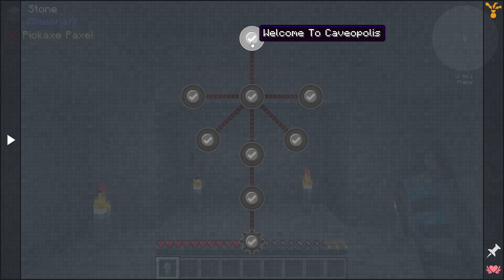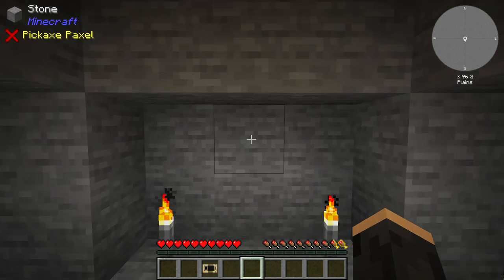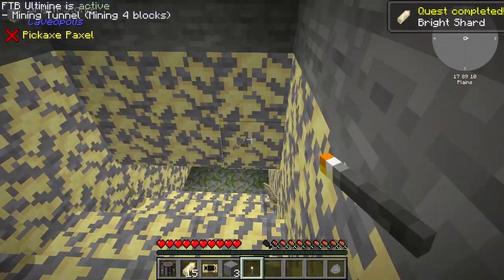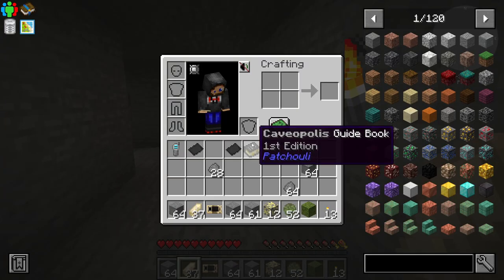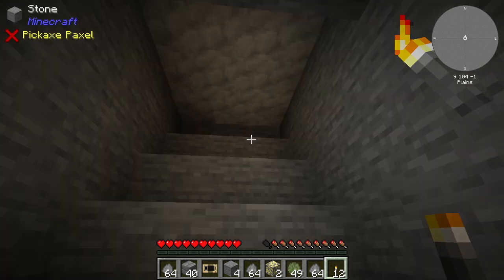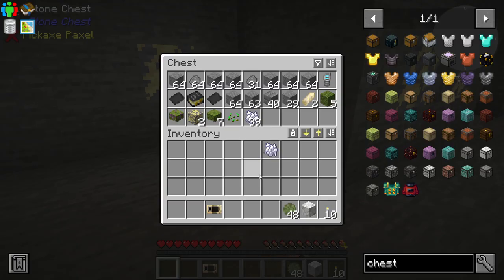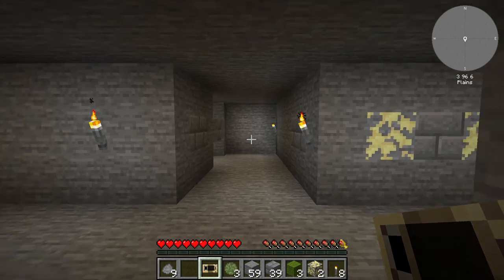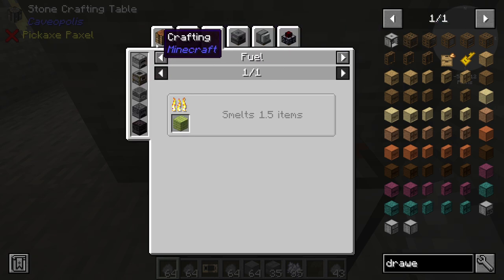Stonewalled! Minecraft Caveopolis E1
Welcome to a new series on the new Caveopolis modpack for Minecraft! It's a questing skyblock modpack, except instead of being stuck on a block in the sky we're stuck in a cave underground. Nevertheless, we have to build ourselves up from nothing but the inhuman ability to break pure stone with our fists.

This series will alternate between YouTube videos and Twitch streams, so if you can make it along to the streams you're more than welcome, and if you can't, we'll have a catch-up at the start of each video.

To be notified of when the stream is starting (and other things), you are also welcome in my Discord server

► Social media!